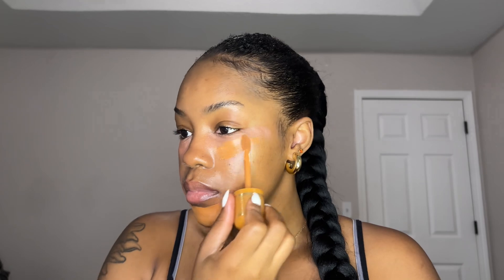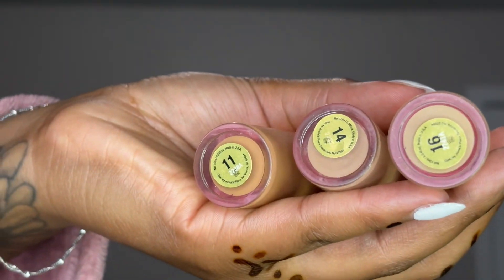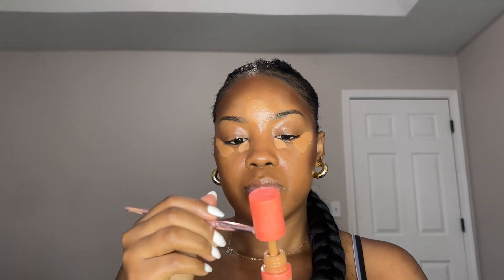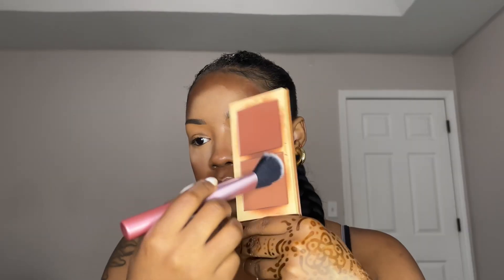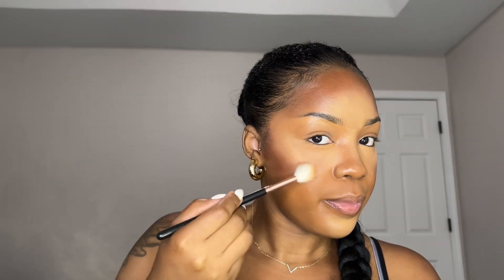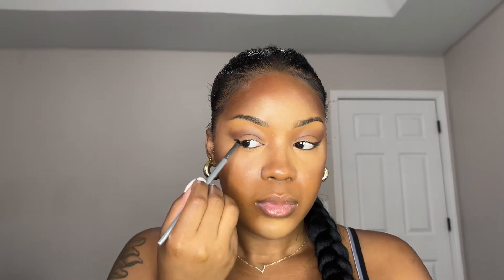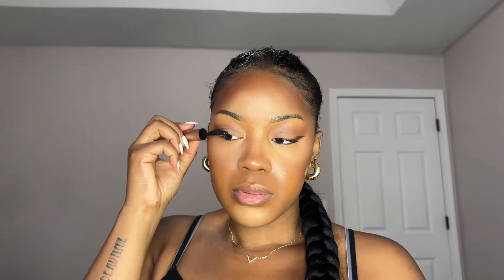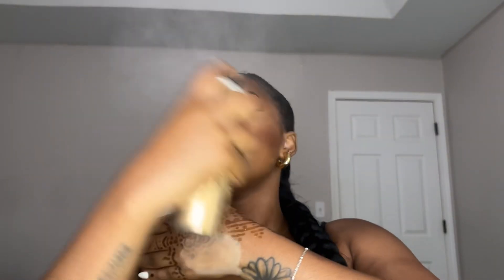Soft glam + sleek ponytail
In this short video I’ll show you how to achieve a soft glam look in under 30 mins. I used mostly juviasplace products for the perfect color match.
And used light  application of the products making this look perfect for any occasion